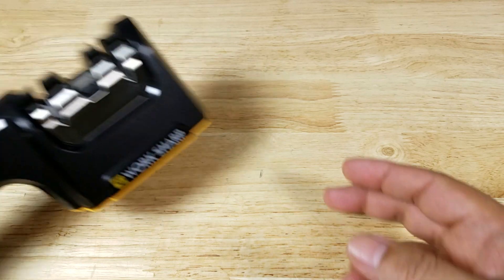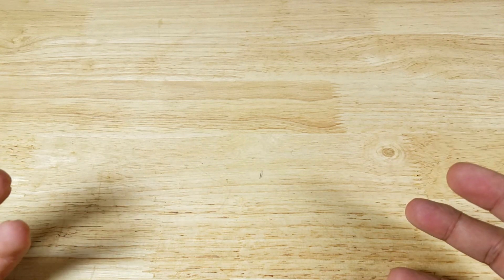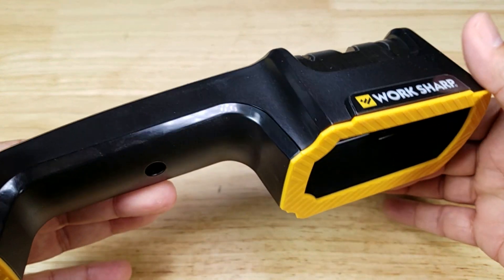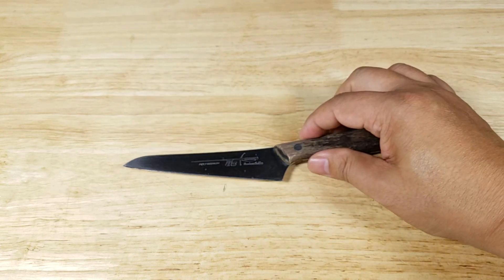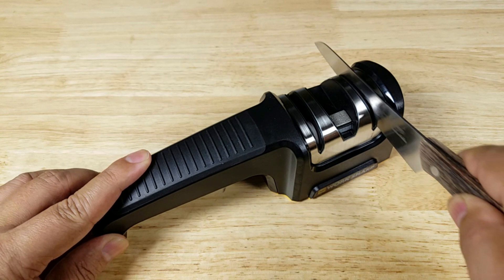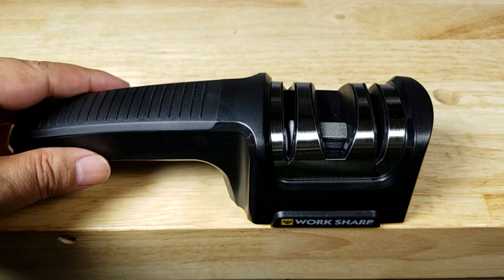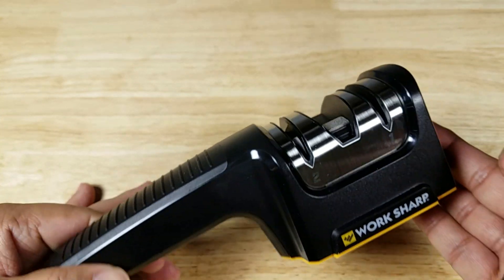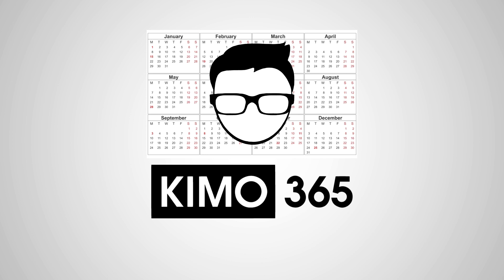BEST BUDGET WAY TO SHARPEN KITCHEN AND EDC KNIVES WORK SHARP PULL THROUGH AMAZON REVIEW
In this video we have a look at the BEST BUDGET WAY TO SHARPEN KITCHEN AND EDC KNIVES WORK SHARP PULL THROUGH AMAZON REVIEW.